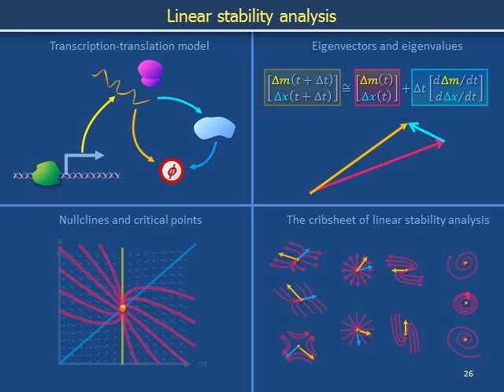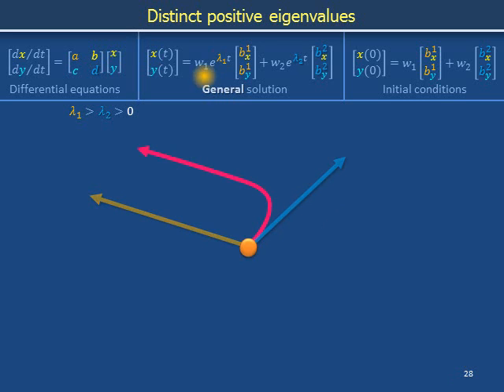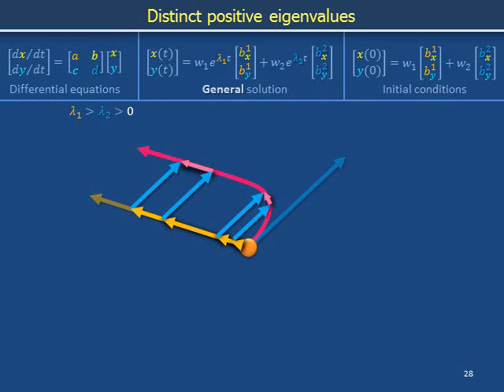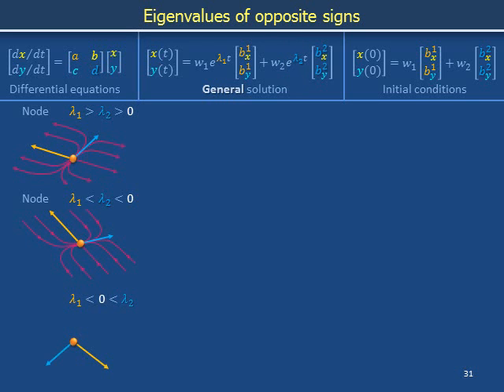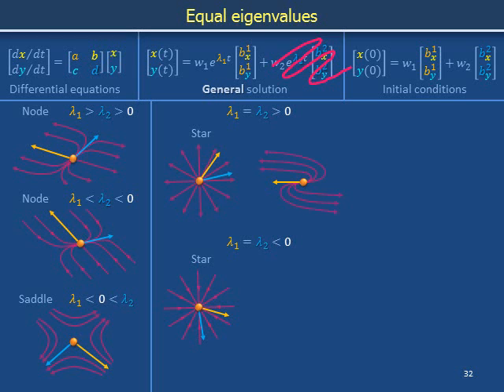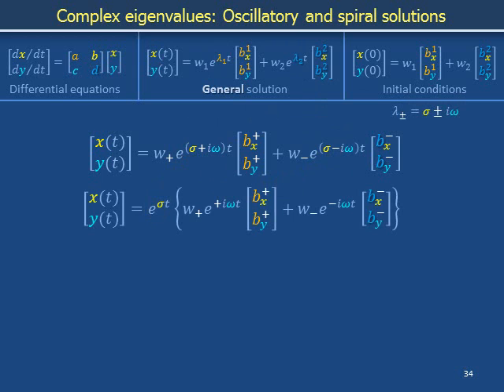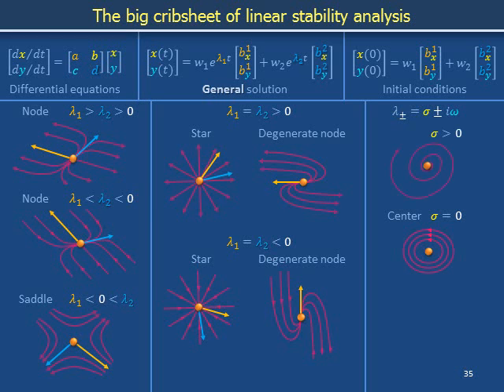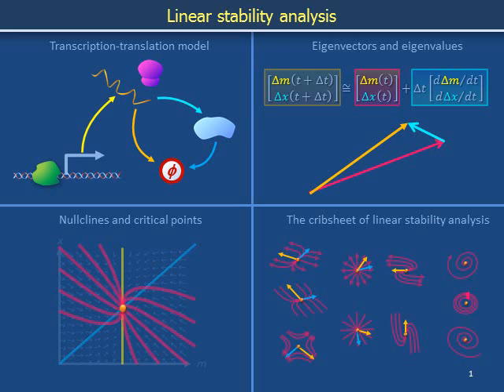Differential Equations IIIc: Cribsheet for linear stability analysis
Use eigenvalue-eigenvector analysis to find analytic solutions for linear systems and describe the qualitative features of trajectories approaching, side-swiping, or departing from steady state.